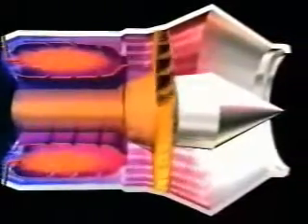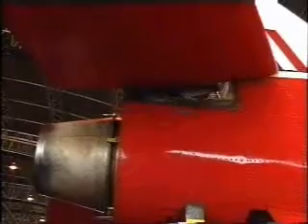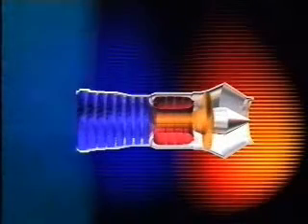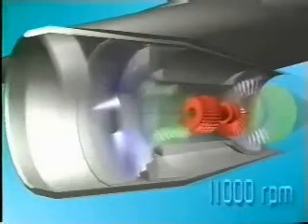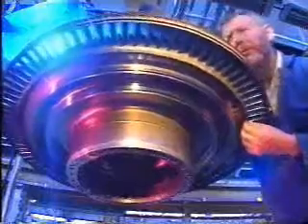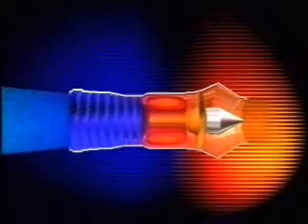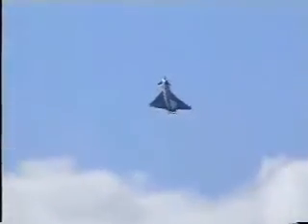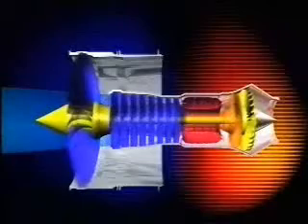Come funziona un motore a reazinone-How a jet engine works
per immagini e news dal mondo del volo e dai professionisti del volo.